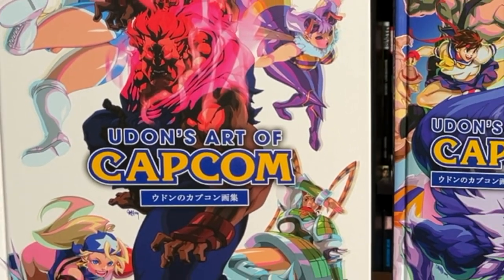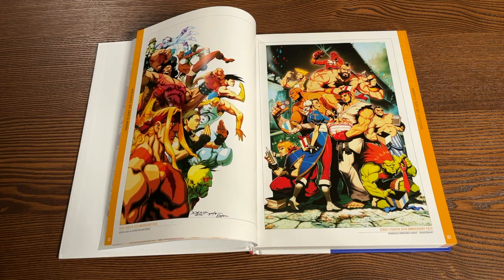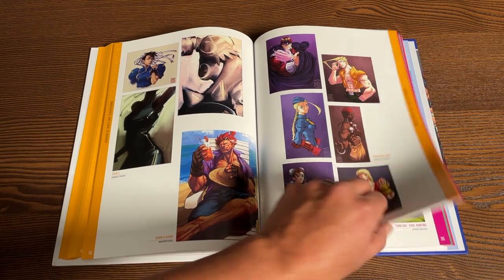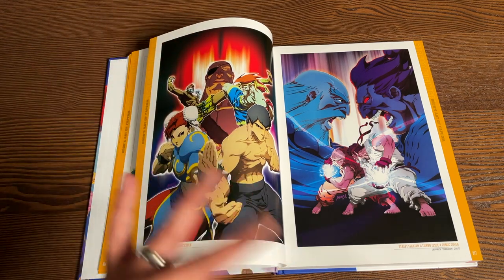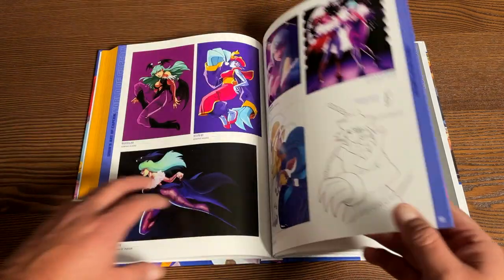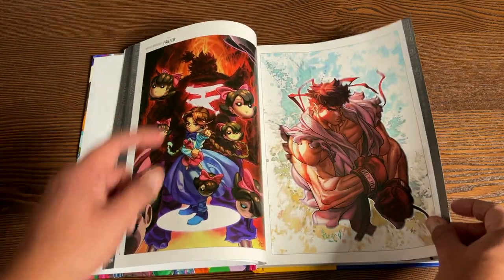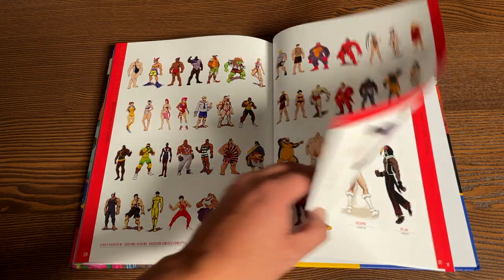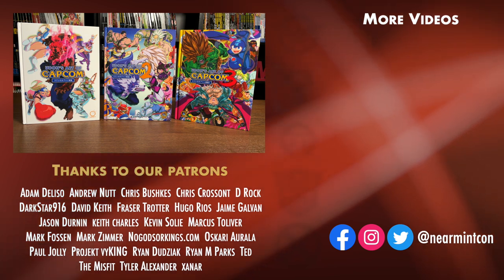Udon's Art of Capcom Hardcovers!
Join the Uncanny Omar as he takes a look at the UDON's Art of Capcom Hardcovers volumes 1 - 3 from Udon Entertainment!